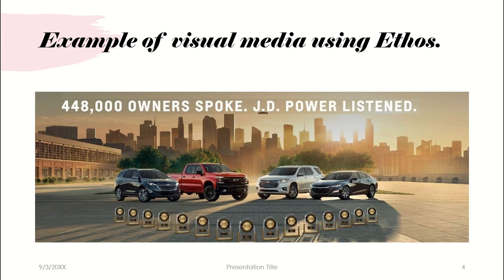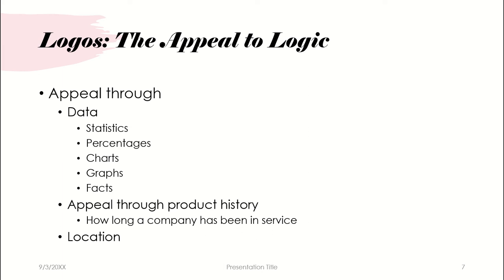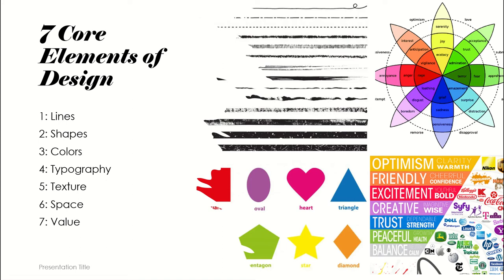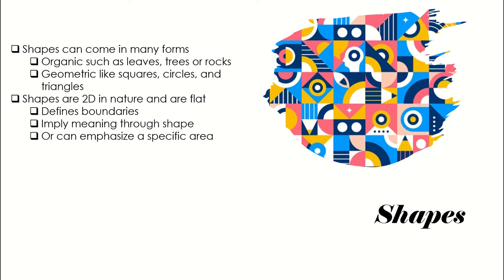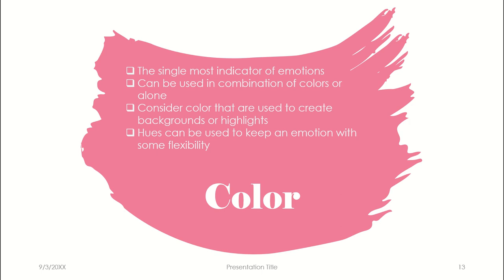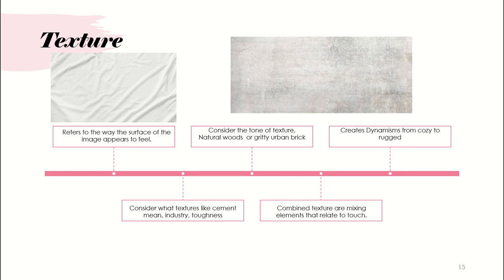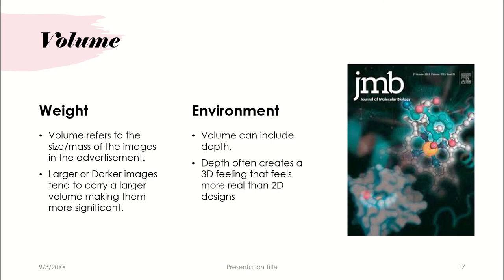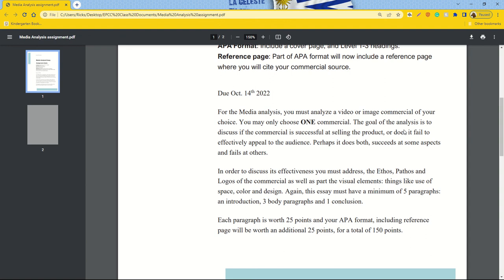Lecture Ethos, Pathos and Logos, Elements of Design